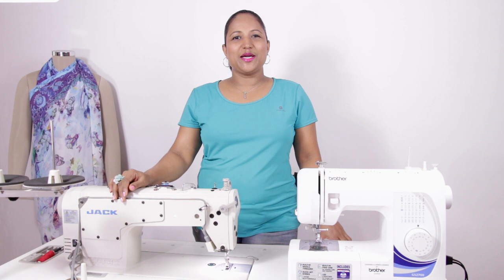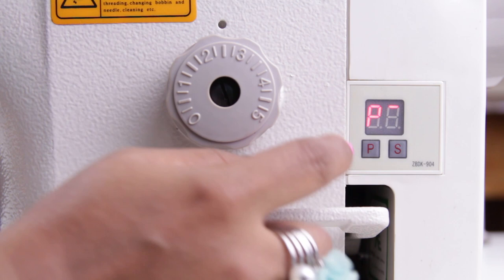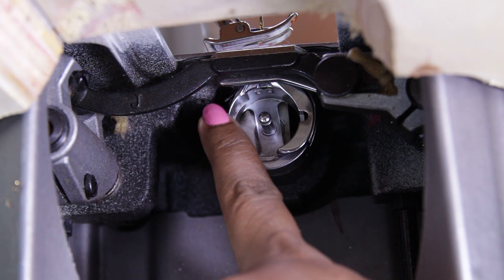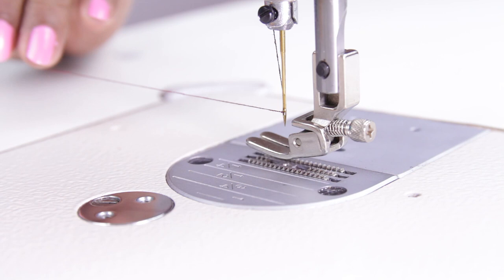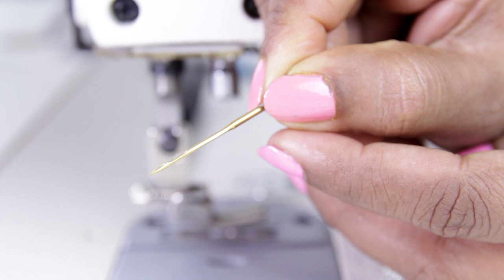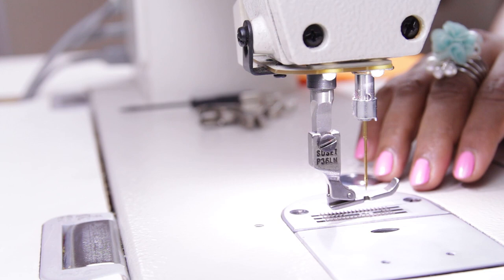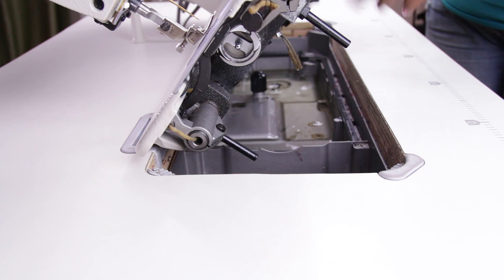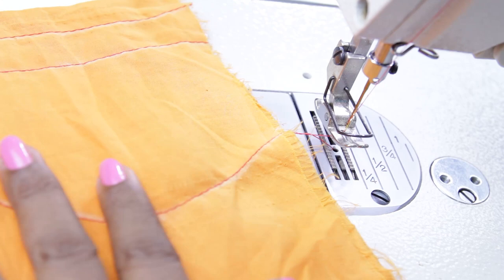Class 25 - How to use the sewing machine JACK 9100BA - for beginners Part 1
I have been receiving a lot of messages asking which sewing machine to buy. So in this video I have shown Jack 9100BA Industrial computerized sewing machine. I have explained in brief the setting up of the machine, winding the bobbin, threading, changing needles and footers etc.

OFor full-fledged and detailed online pattern making and sewing classes and for all good quality sewing tools please visit our

Regards & happy sewing
SF Studio